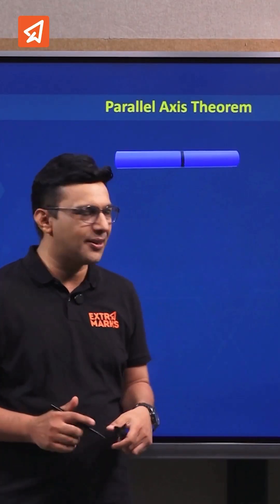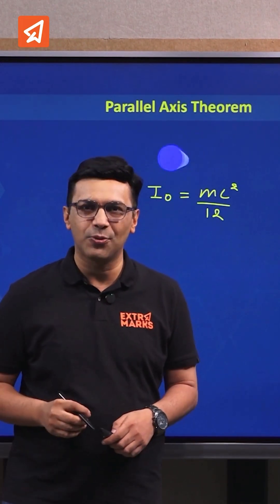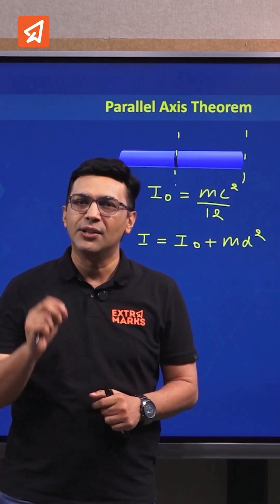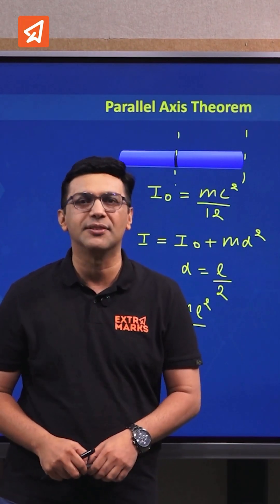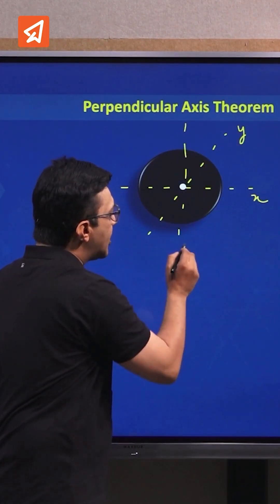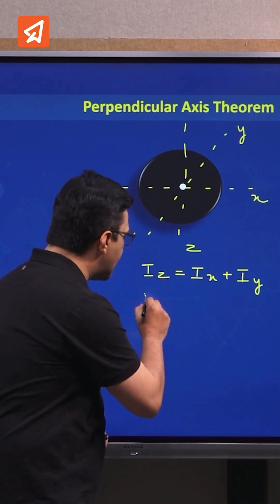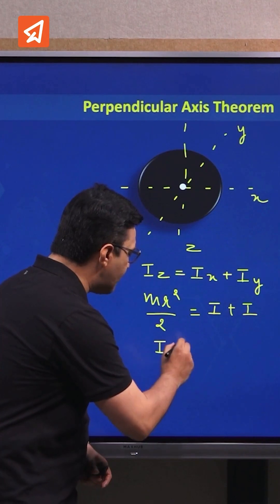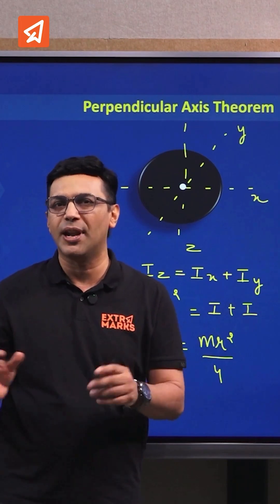Moment of Inertia Explained | Parallel & Perpendicular Axis Theorem | NEET Physics Class 12 PYQ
In this quick NEET Physics short, we dive into the concept of Moment of Inertia – the rotational analogue of inertia that measures how hard it is to rotate an object.
Watch as we solve a simple question: Out of two systems, which one is easier to set into motion?

We'll explain why greater perpendicular distance increases MOI (MR² formula), making it tougher to achieve the same angular velocity. Apply the Parallel and Perpendicular Axis Theorems to understand why more work is needed in the second case.
Perfect for NEET 2026 preparation! Build your practice mindset with question-based learning.